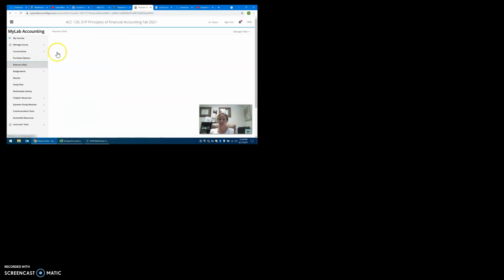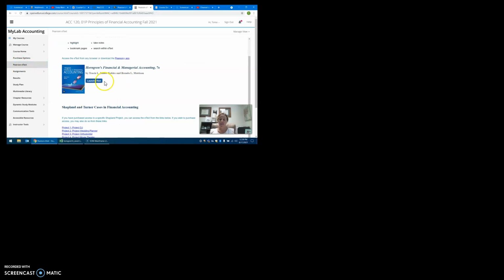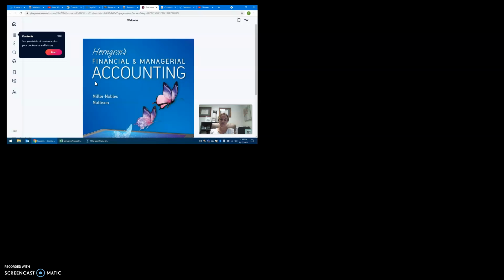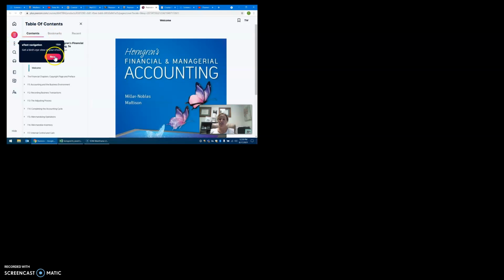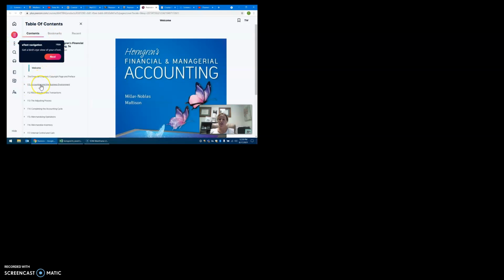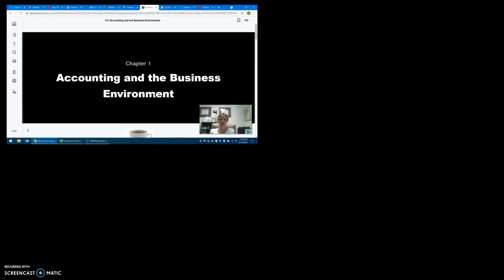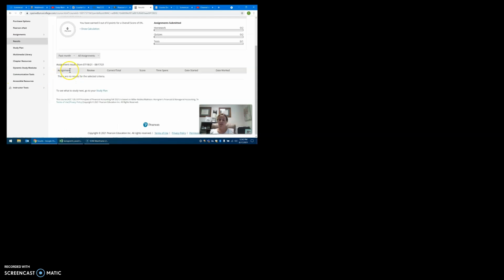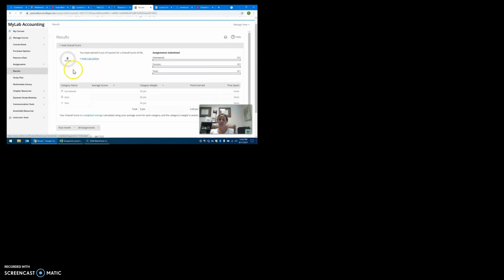Inclusive Access Materials